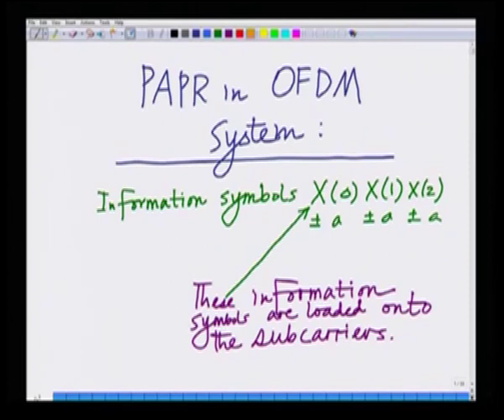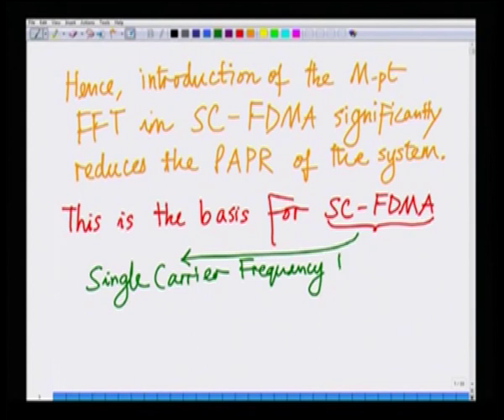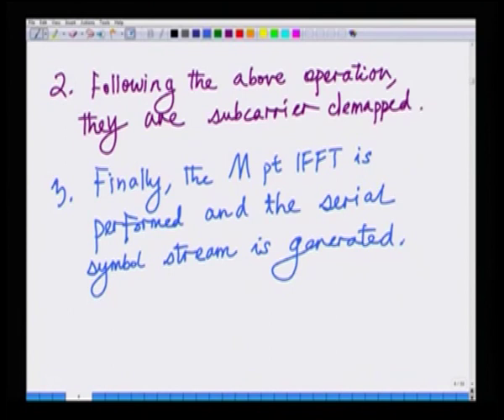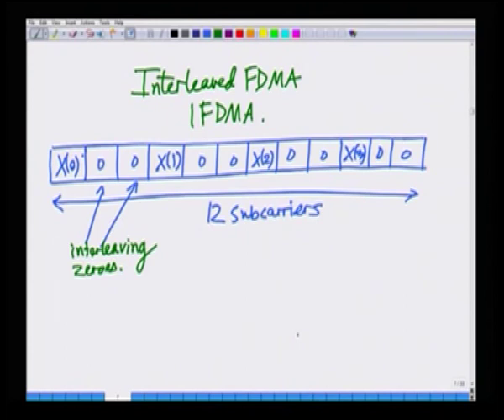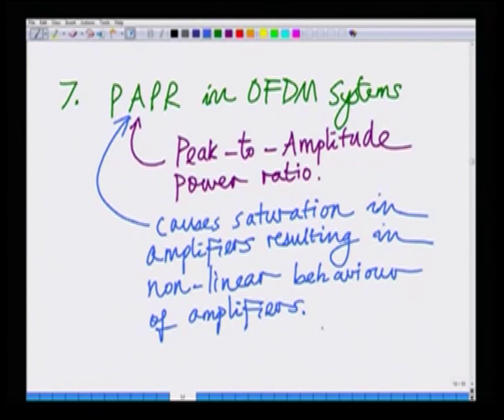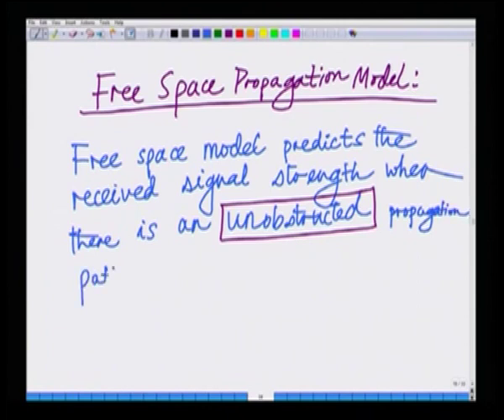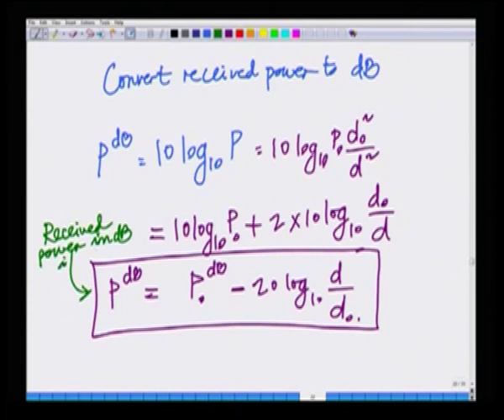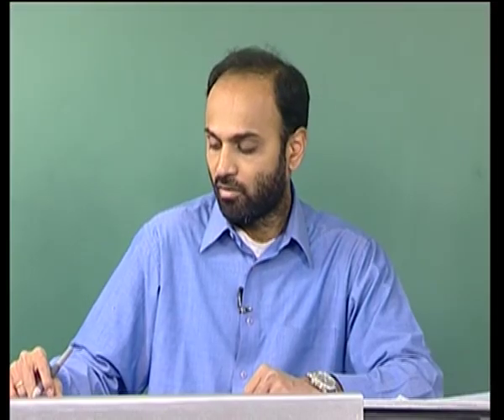Lecture 35-SC-FDMA (Contd.) and Introduction of Wireless Propagation Models